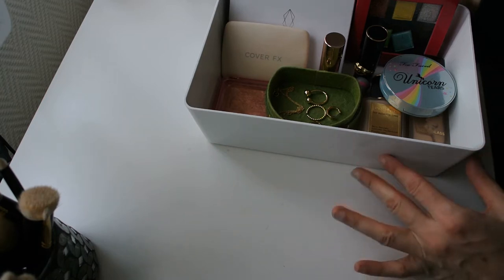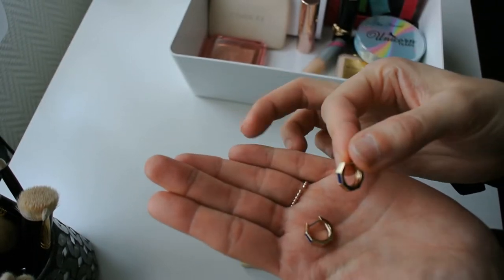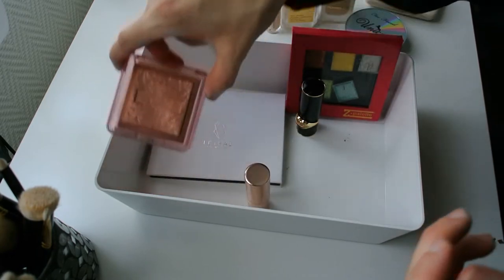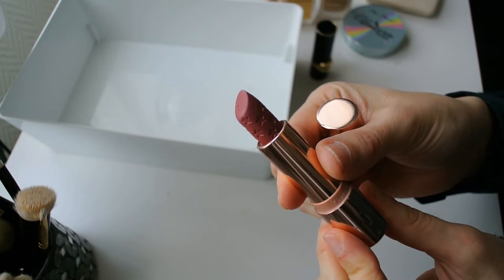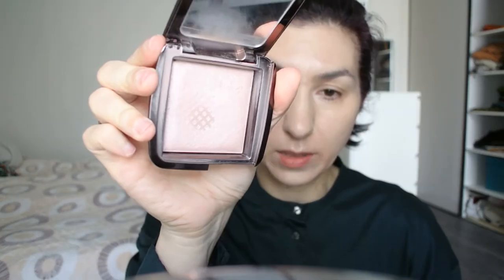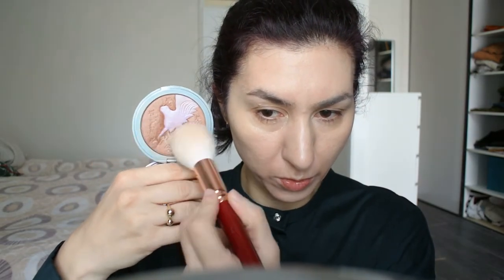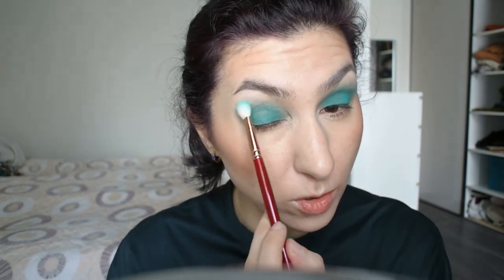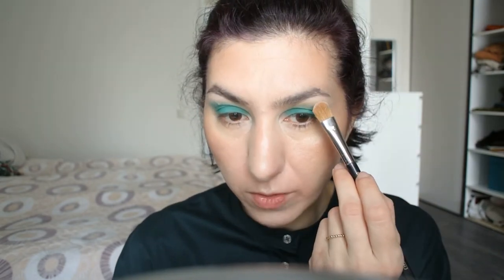Shop My Stash GRWM | Ep 8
Ana Luisa is the perfect treat or gift and they are currently running an exclusive Mother's Day sale!

I would love to hear about the amazing women in your lives and what you love about them!